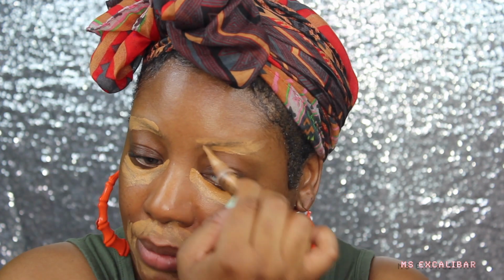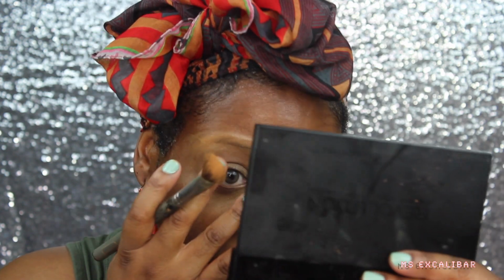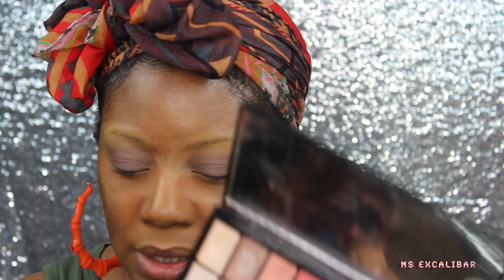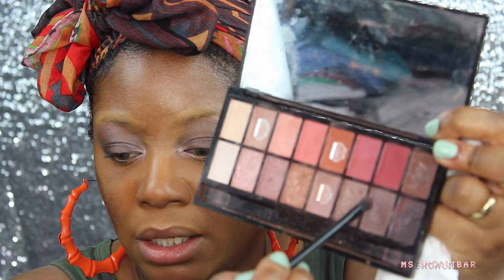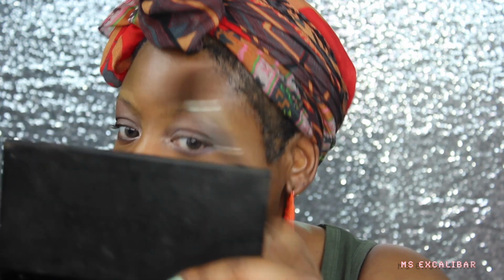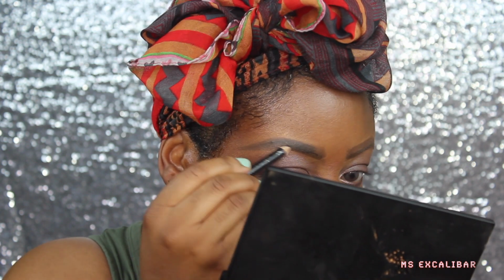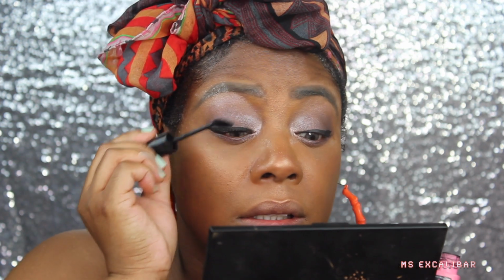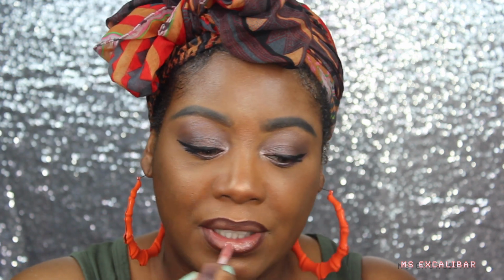No Foundation 2018 Quick Summer Makeup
Hiya Beautiful people! Here is another Tutorial video. Yep the Summer is almost gone, but just had to bring you guys my go to Summer quick beat.

I used very few products they are listed below;

The Ordinary silicone adherence primer
L.A Girl HD Concealer - Fawn
Revolution Newtrals vs Neutrals eyeshadow palette
Ben Nye Translucent Powder - Sienna
RCMA No Colour Powder
Revolution Double Flick eyeliner pen
Maybelline Great Lash Mascara waterproof - Very Black
Revolution Highlighter Brick - Rose Gold
Revolution Glory Lip liner
Fenty Beauty Lip Bomb
Gerrard Slay all day finishing spray - Melon

Going to be uploading more frequently and going to be bringing you great  beauty blogging content.

Check me out on my other social media platforms

Snapchat msexcalibar

I  have been a qualified makeup artist for 19 years. My main passion is Avant Garde makeup, I don't feel that their are enough Makeup Artist's/ YouTuber's who cover this genre of Makeup, they are mainly on Instagram.

This video is not sponsored in any way, all the products were sent to me for me to do as I wish.

Thanks to all my new subscribers, hope your enjoying my YouTube journey. MWAH

Hope you enjoy this video. Remember

Tech Info;
Editing software/ Final Cut Pro 10
Canva
Camera/ Iphone 6 & Canon 1300D

Photography; Melanie Morrison AKA Makeupbyexcalibar & Ms Excalibar